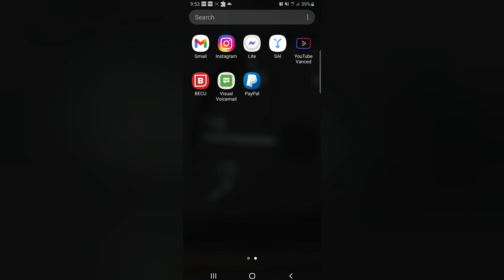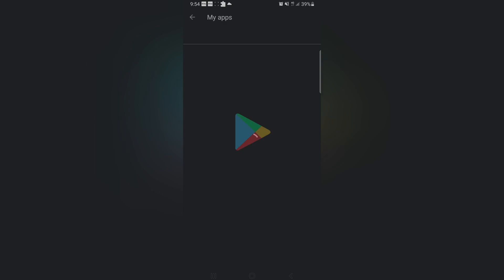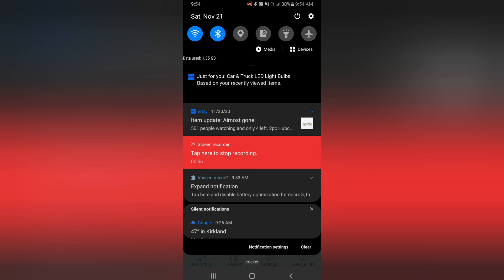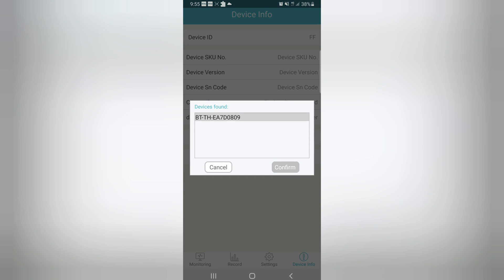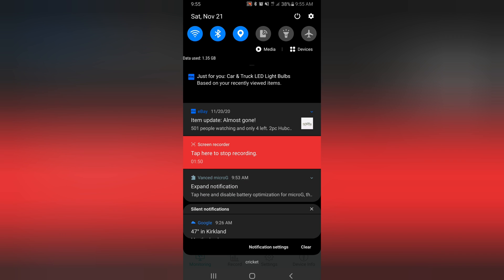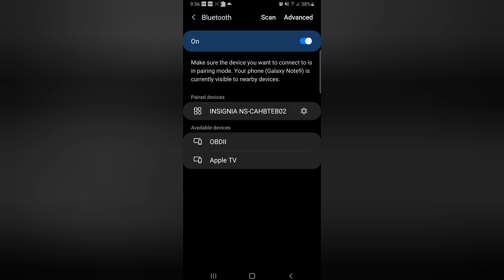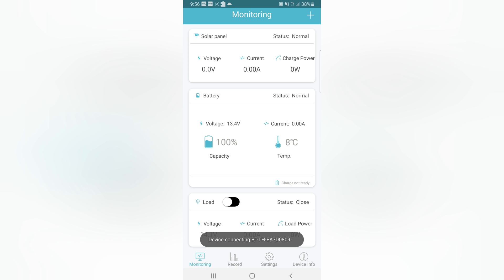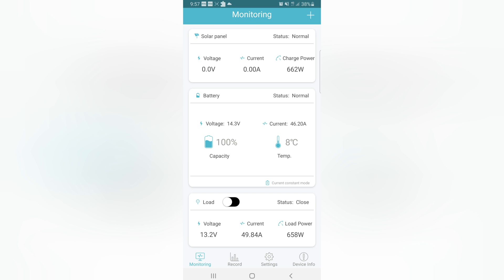How to: Renogy BT-2 Connecting to Bluetooth DC-DC Charge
I had some initial trouble connecting to the Renogy BT app, so I thought I would share this to possibly help others. The important thing to take away is that not to focus on connecting through the phone's Bluetooth settings, but letting the Renogy app do the work in the background. Also, making sure location services are active, at least during the first time you try to connect.

Renogy BT-2:

Renogy DCC50S: